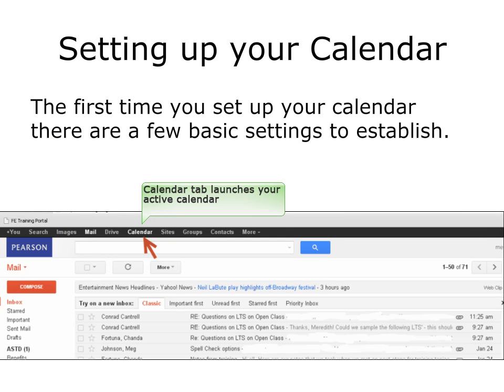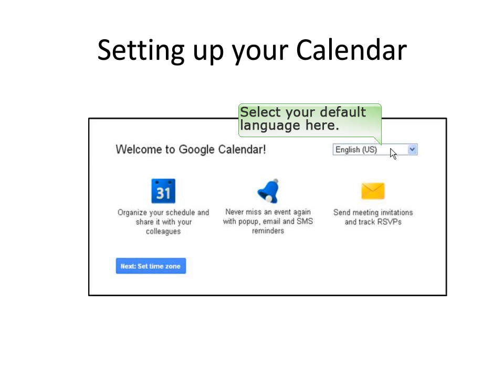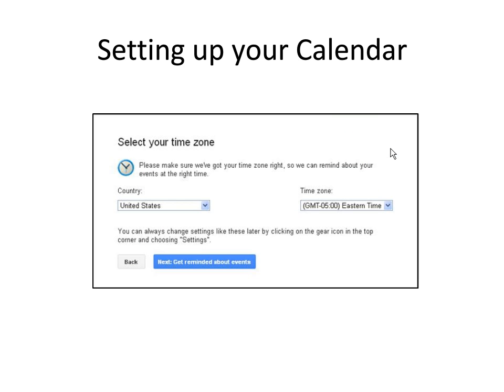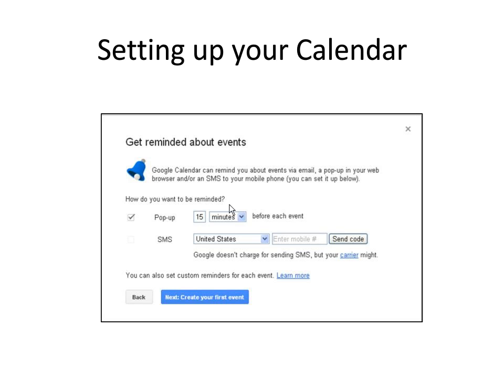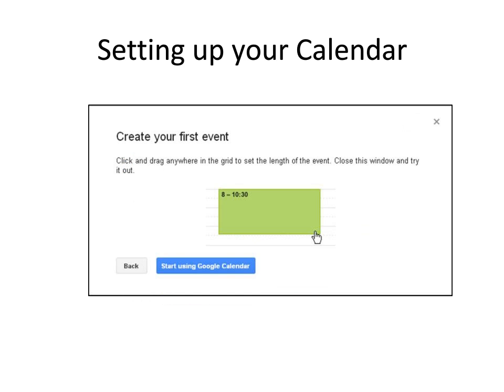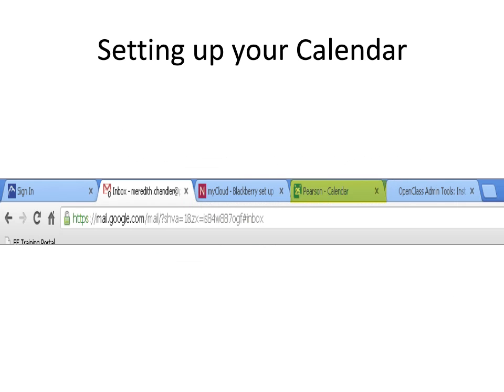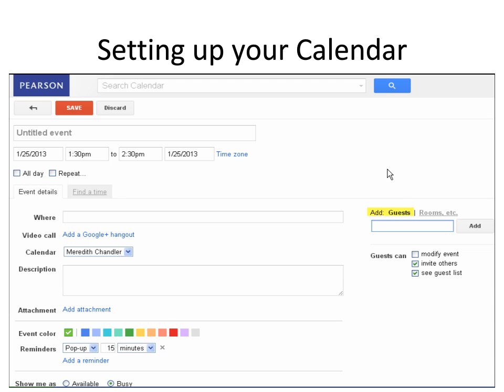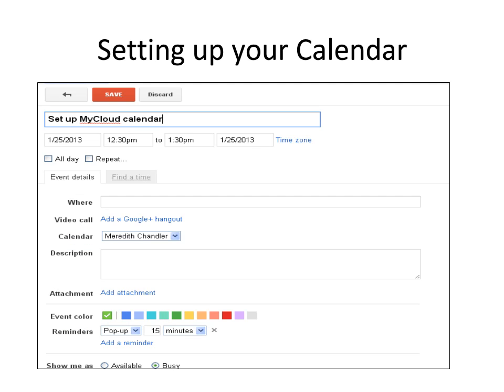MyCloud - Setting up your calendar